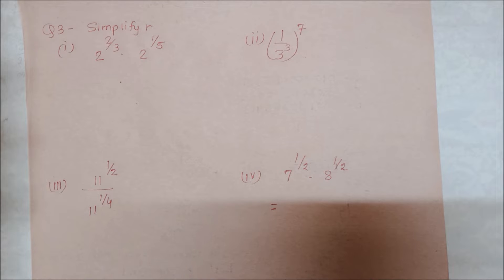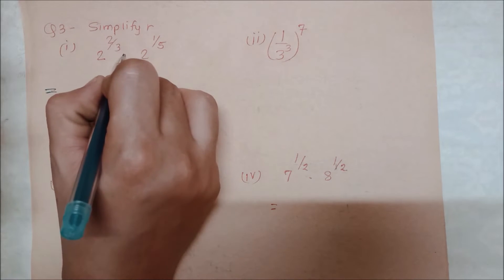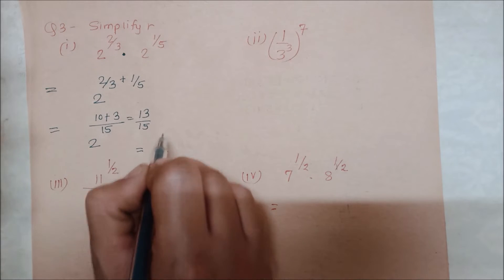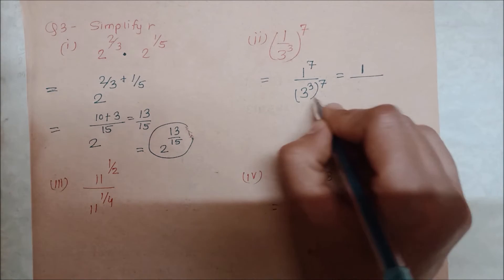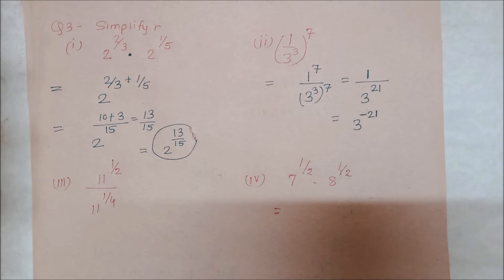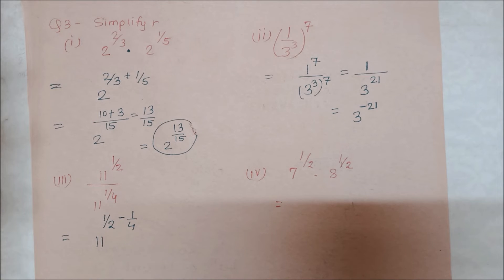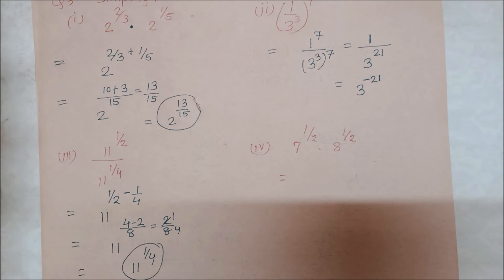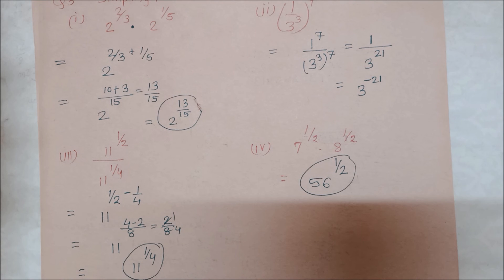Class 9 Maths: Number Systems - Exercise 1.6 - Q3